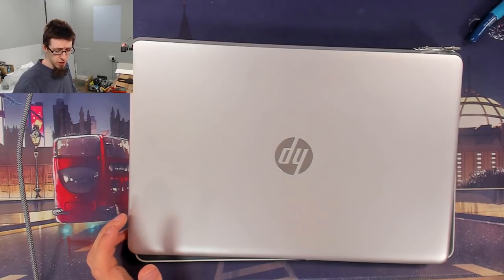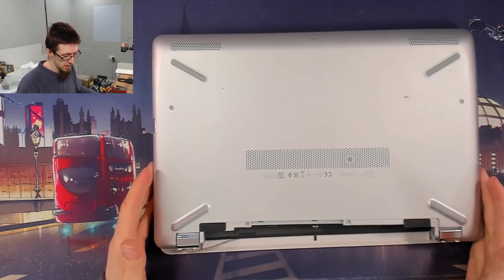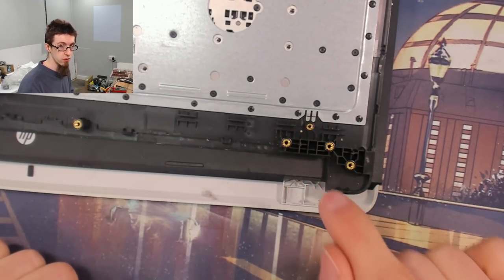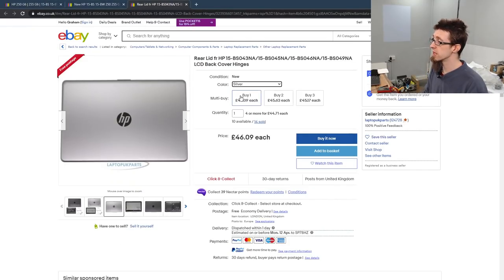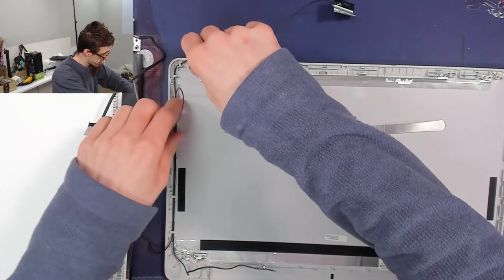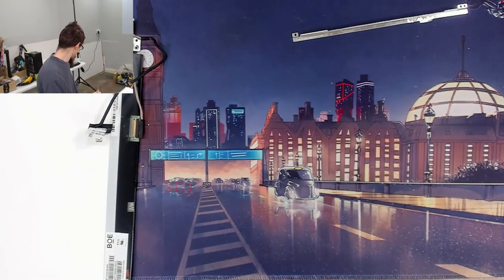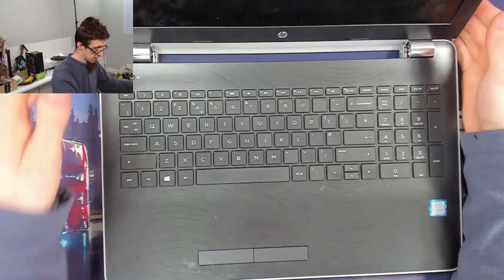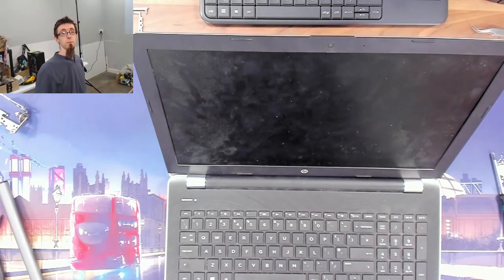How To Deal With Broken Hinges - LFC#262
Full walk-through for approaching a laptop with busted hinges including assessment, parts ordering, and fitting. This particular one is a HP 15-bs series, but this video should show you how to approach the problem on any model.